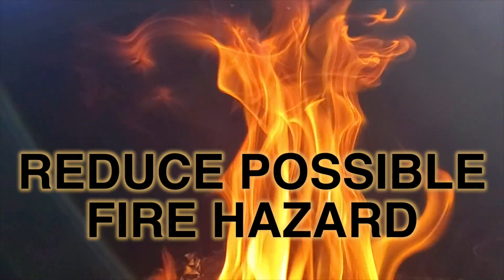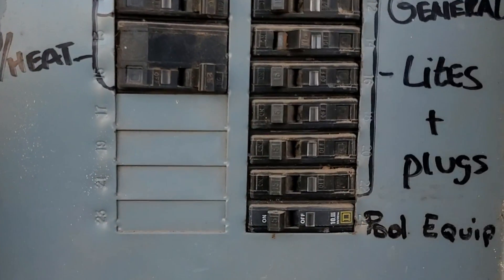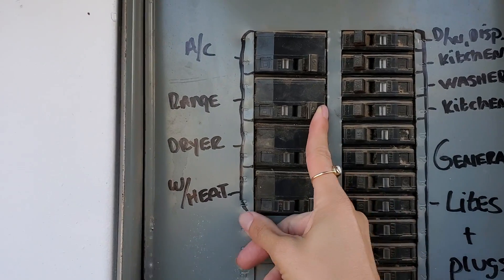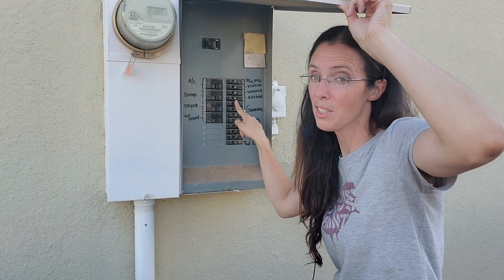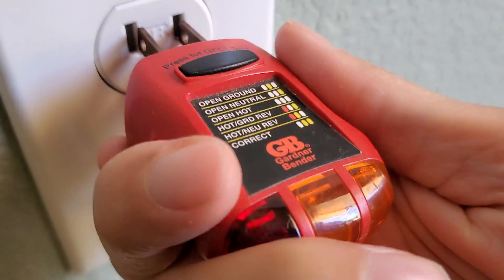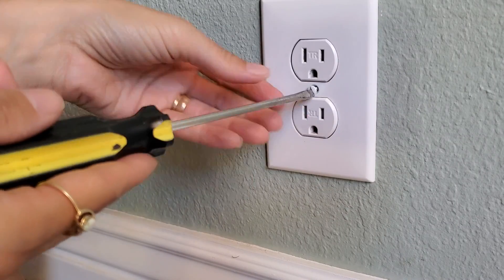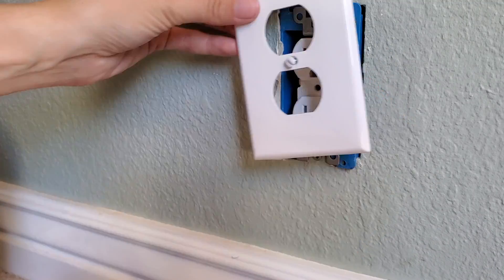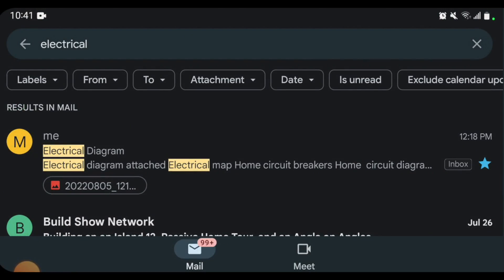Easy Way to Find a Overloaded Circuit BEFORE it Starts an Electrical Fire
Showing how to map home electrical circuits before the first electrical problem occurs. By mapping all electrical outlets, lights, fans, etc. not only will you know which circuit to turn off at the panel, but you’ll also know if you have any areas where circuits are overloaded or other possible issues that could cause an electrical fire.

**WARNING** If you are out of your element, calling in a professional is always a wise choice. Be. Safe.

The mentioned tool:
GFCI Outlet Tester (also works for non-GFCI circuits)